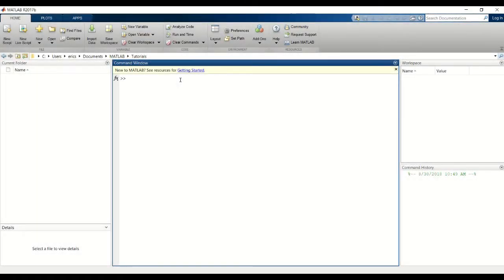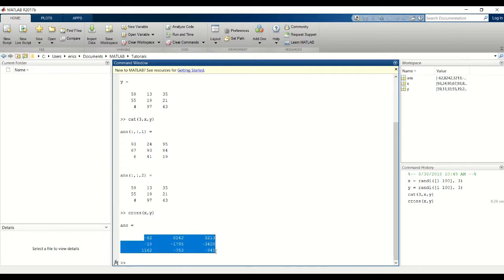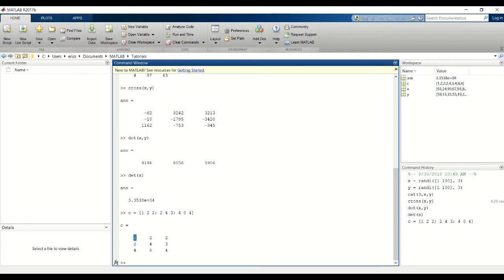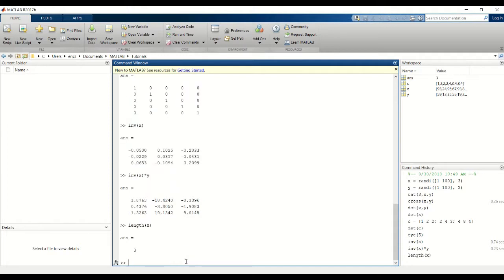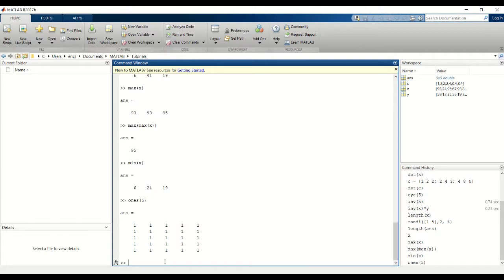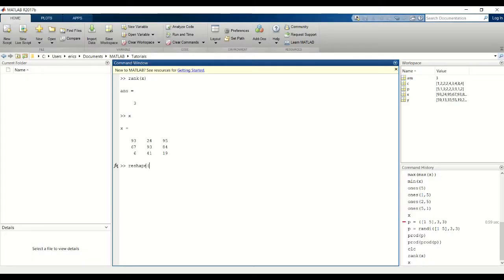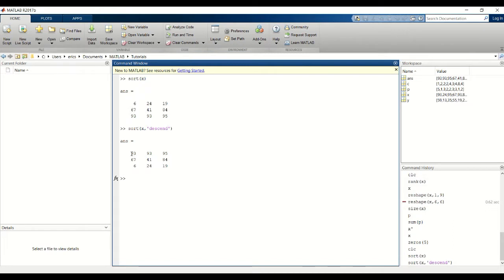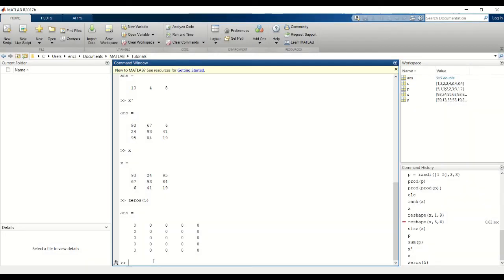Matrix Commands | MATLAB Tutorial 5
Learn how to perform over 15 different commands on matrices! We cover the following MATLAB commands: cat, cross, dot, det, eye, inv, length, max, min, ones, prod, rank, reshape, size, sort, sum, transpose, and zeros.